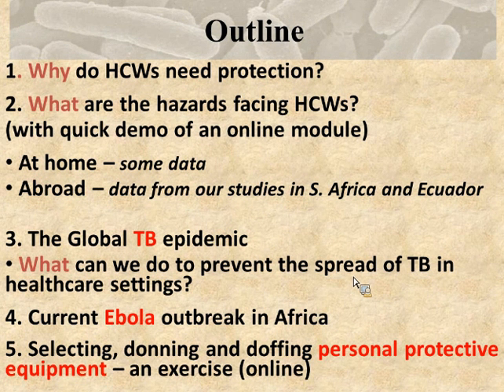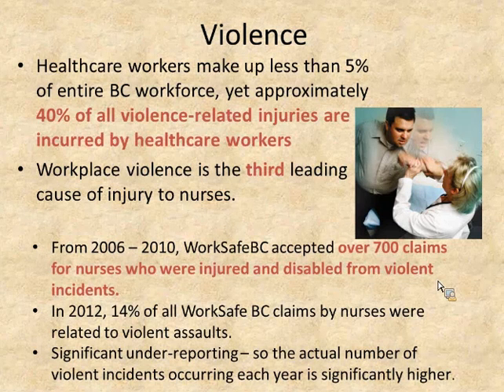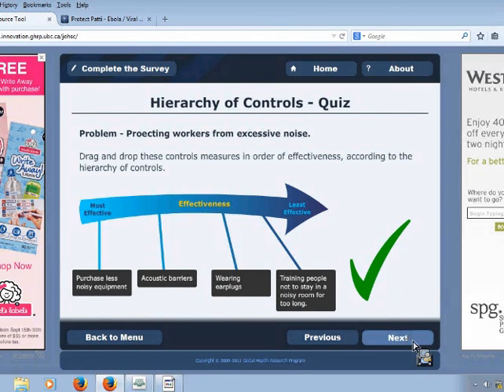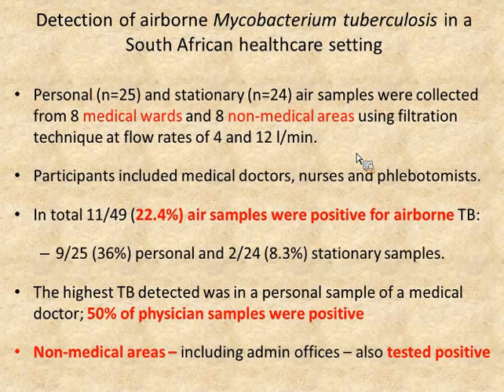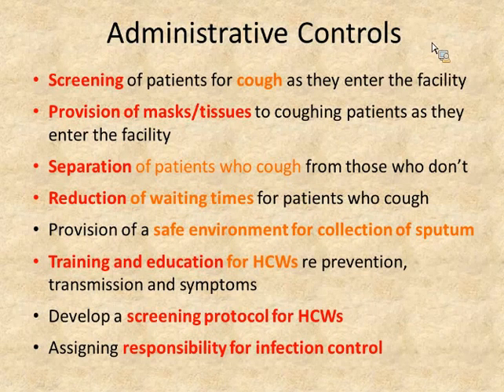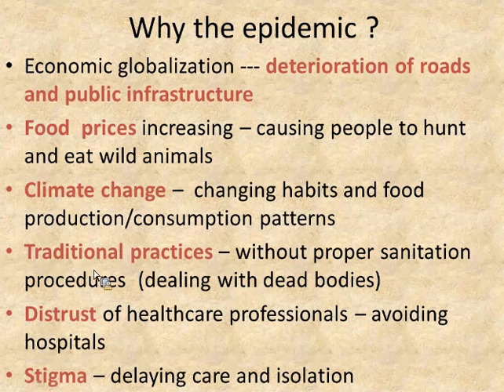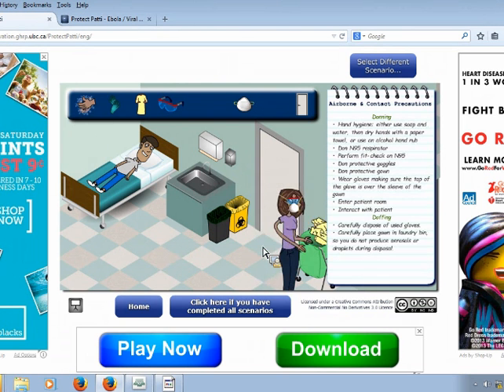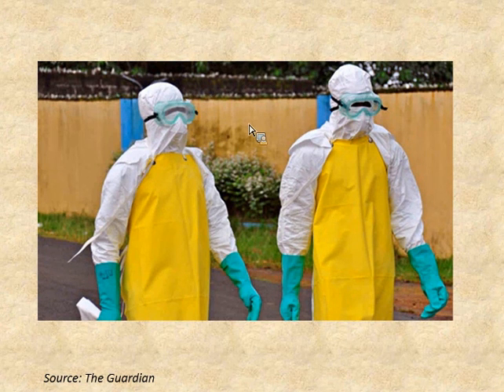Protecting health workers at home and abroad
OEH Seminar
September 19, 2014
Speaker: Annalee Yassi
Tier 1 Canada Research Chair
Professor, SPPH